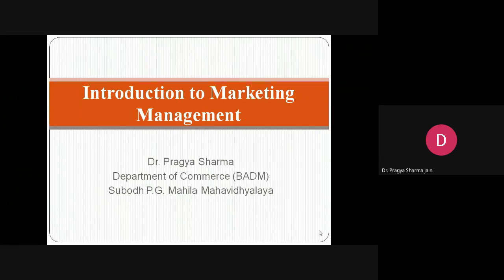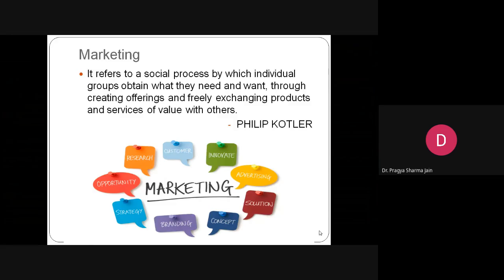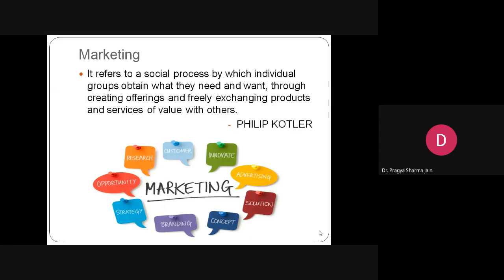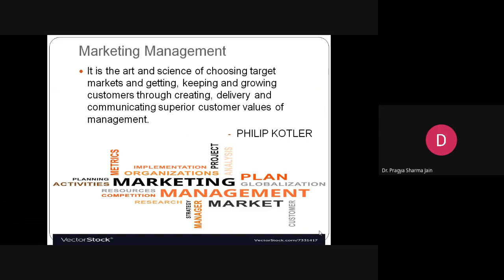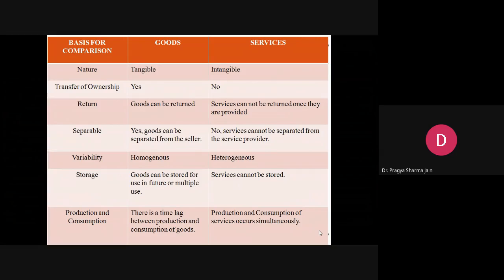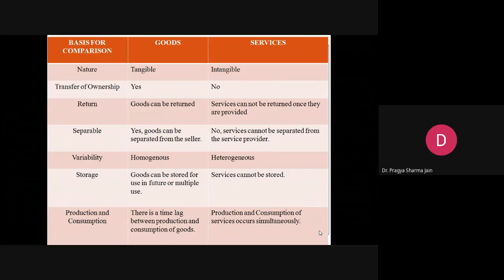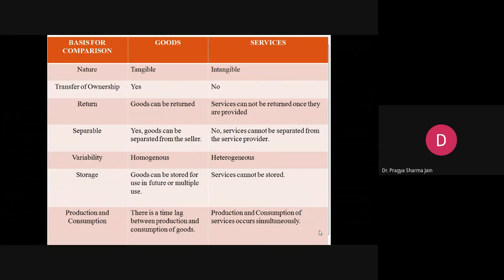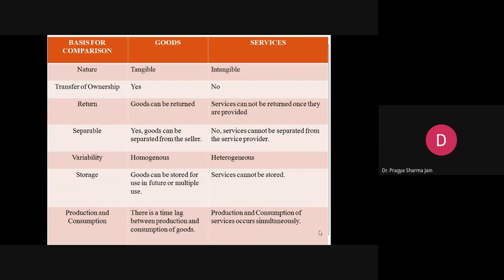BBA Part-II Marketing Management